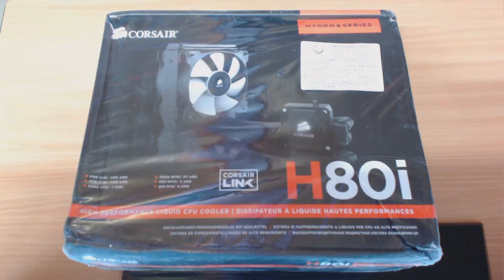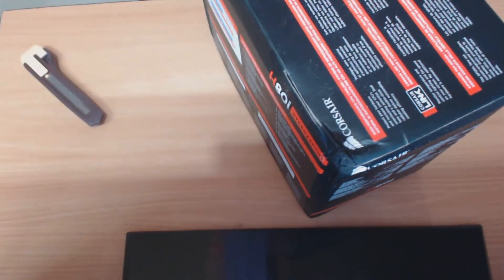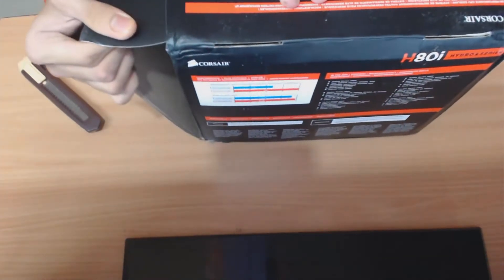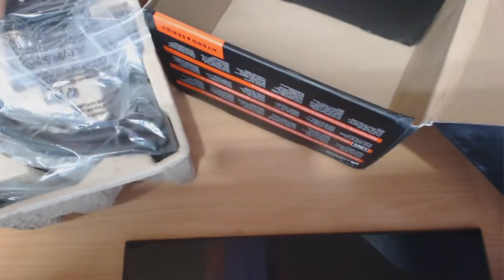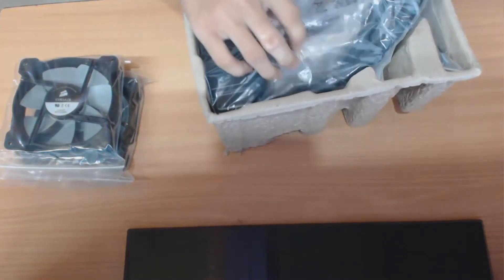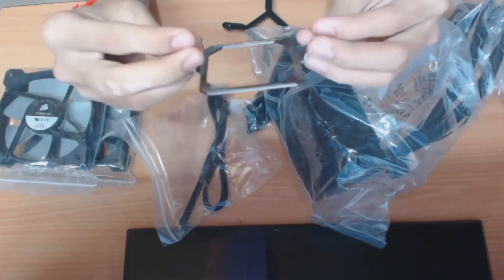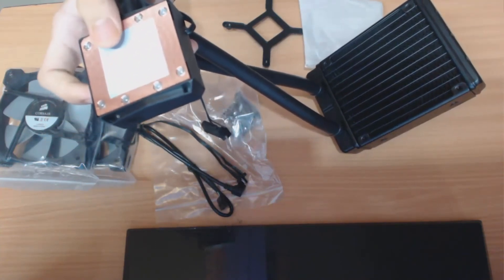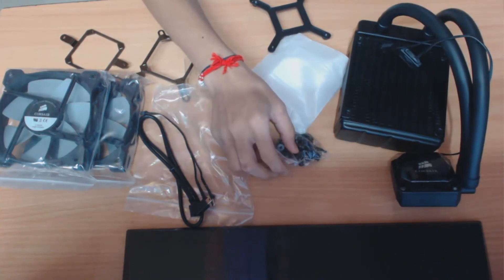Corsair H80i High Performance Cooler Unboxing and Review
★ Techonology and Unique Things ★
Helo,Everyone Today We Are Presenting The Officially
Unbox And Review Of The Corsair H80i High Performance
also comment thank you in advance : Peace Out
Also If you have any Difficulties Regards This video or
Thanks We Will Meet You In The Next Video Coming
Soon Till Bye -Peace.
Meet Us In Other Networks